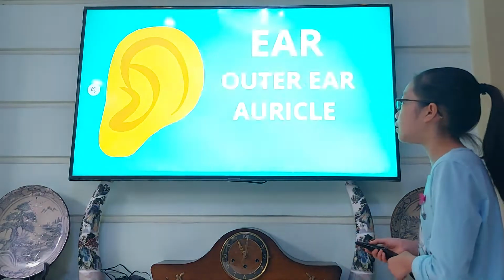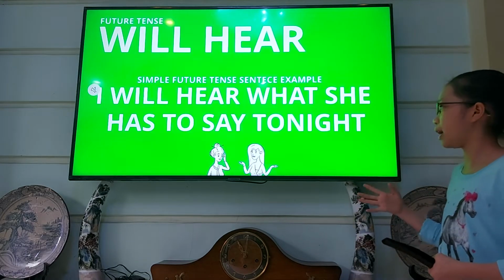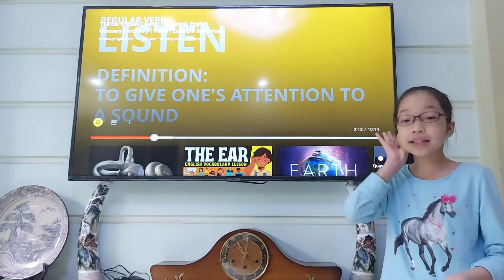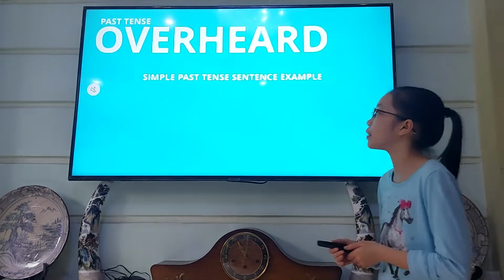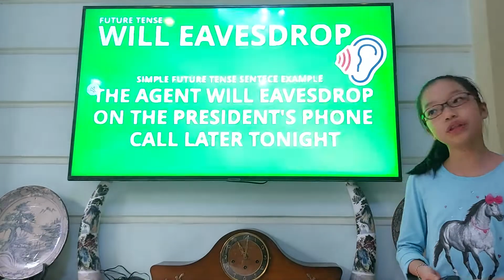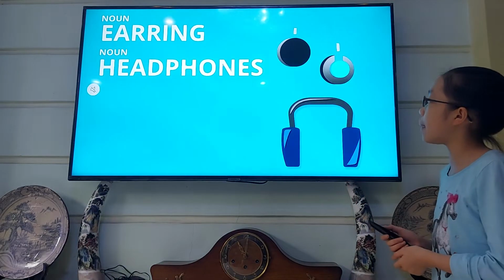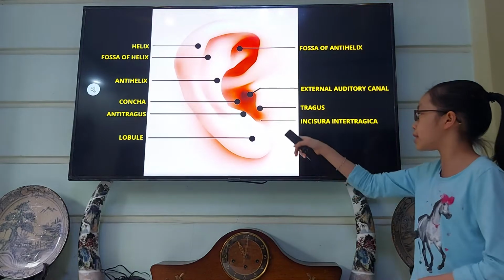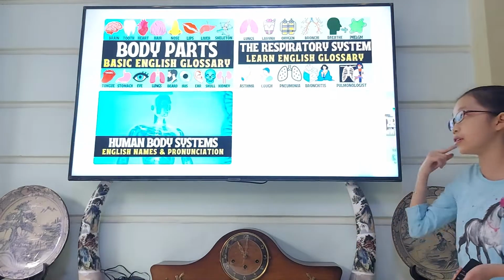The Ear. Tai